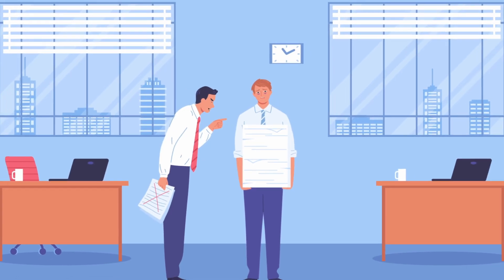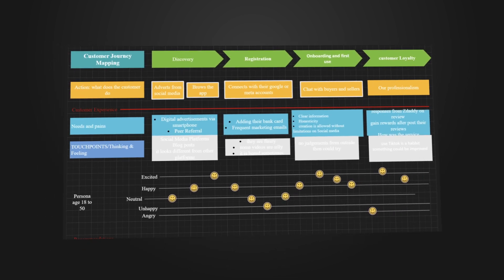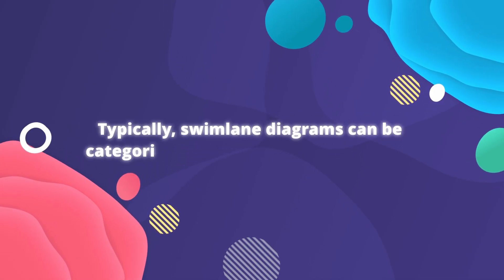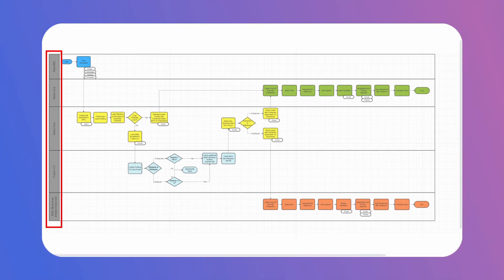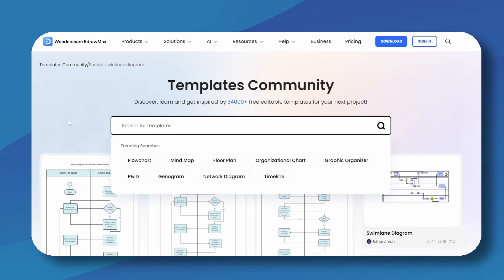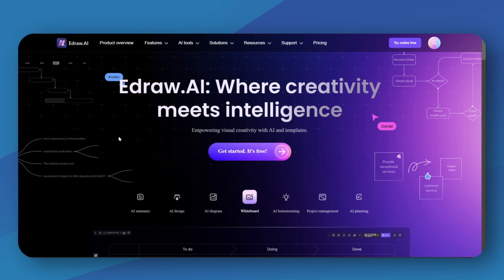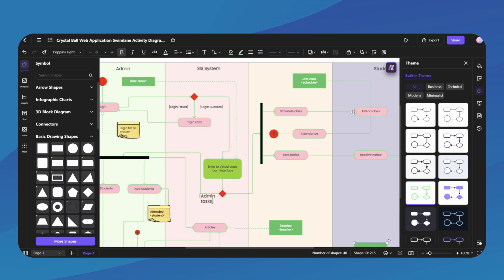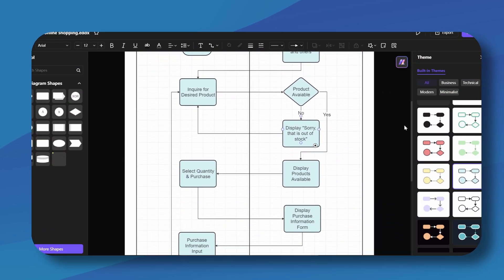How to Create a Swimlane Flowchart for Effective Project Management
Struggling to keep your projects organized and on track? In this video, we'll show you how to use Swimlane Flowcharts, the ultimate project management tool for visualizing workflows, improving collaboration, and streamlining processes.

A Swimlane Flowchart, also known as a cross-functional flowchart, is a powerful visual tool that helps you map out complex processes, clearly defining roles and responsibilities at each stage. By separating tasks into different "lanes" based on departments or individuals, Swimlane Flowcharts make it easy to see who is responsible for what, identify bottlenecks, and ensure smooth handoffs between teams.

Whether you're a project manager, team leader, or simply looking to improve your workflow, this video will teach you everything you need to know about Swimlane Flowcharts, including:

· What is a Swimlane Flowchart and how does it work?
· Why Swimlane Flowcharts are essential for effective project management
· Step-by-step guide to creating your own Swimlane Flowchart
· Real-world examples of how Swimlane Flowcharts can improve collaboration and efficiency

By the end of this video, you'll be able to create clear and concise Swimlane Flowcharts that will help you manage your projects more effectively, improve communication, and achieve your goals faster.

Timestamp:
00:00 Intro: Dive in to a Swimlane
00:49 What is a Swimlane Diagram
02:09 How to draw a Swimlane Diagram
04:43 Ending: Real-Life Examples for Your Insights

Looking for the best AI tools to create detailed flowcharts, visualize complex data, or streamline your brainstorming sessions? 🤔💡 Edraw.AI has all the advanced AI features you need to work smarter, faster, and more efficiently than ever before! Whether you're designing mind maps, flowcharts, or diagrams, this powerful platform combines cutting-edge AI technology with intuitive design tools. ⚡📊

With Edraw.AI, you can: 🔹 Effortlessly create stunning flowcharts and diagrams
🔹 Visualize complex data with ease 📈
🔹 Leverage AI-powered tools for file analysis, image generation, and more 🎨🤖
🔹 Supercharge your brainstorming and project planning with intelligent AI tools 🔥